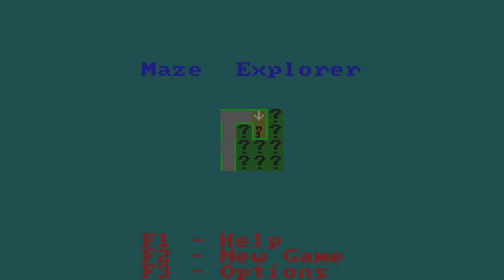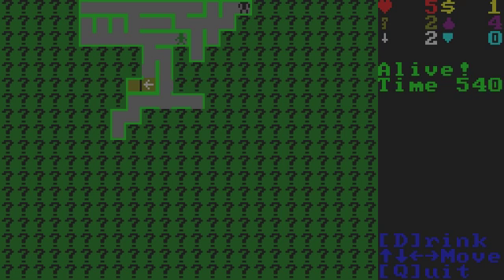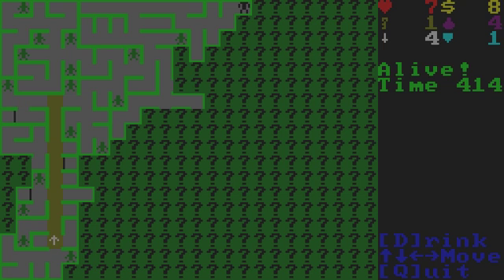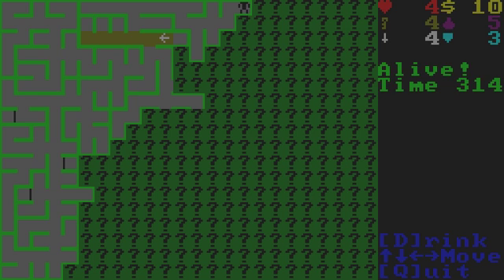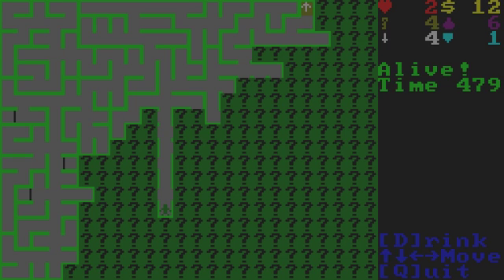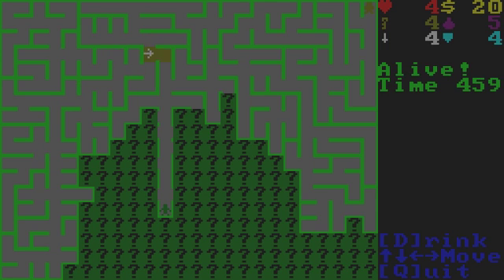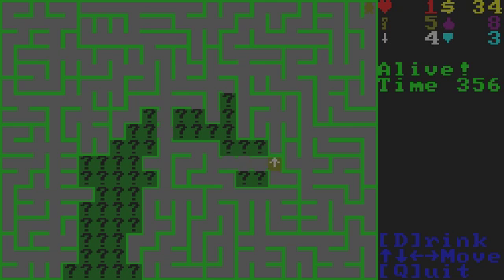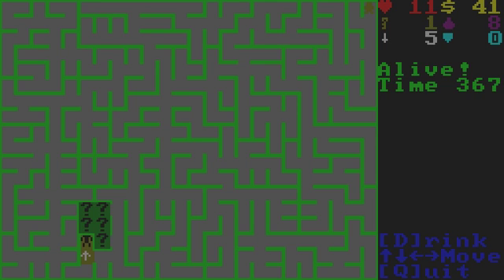Maze Explorer Gameplay Balance Episode 2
Incorporated changes from the first part, determining if it is now too easy?